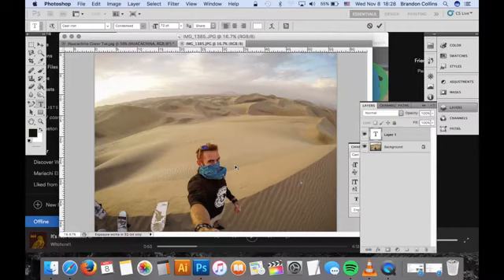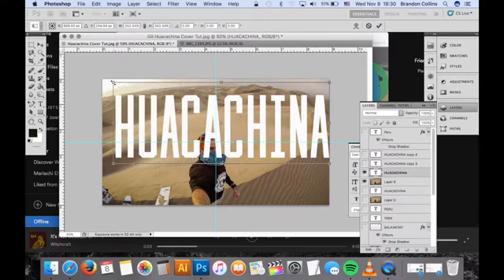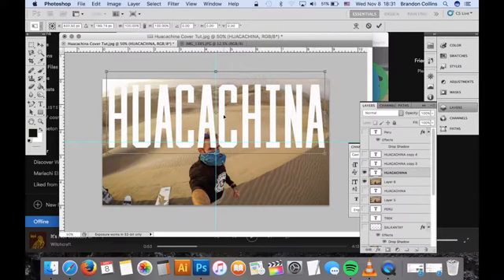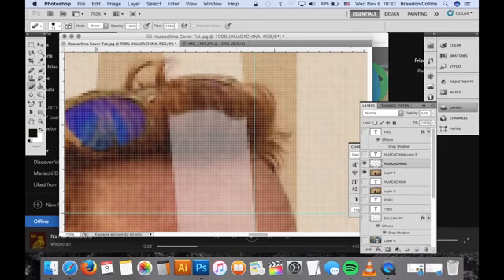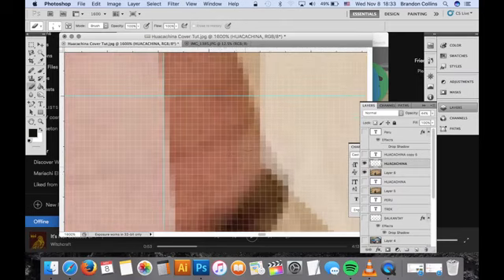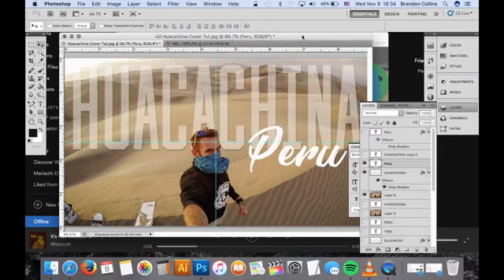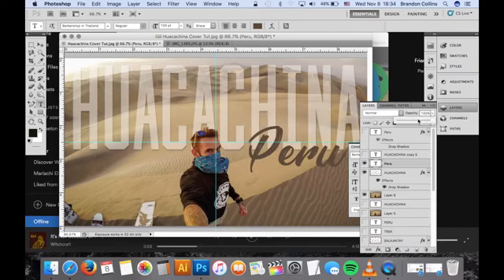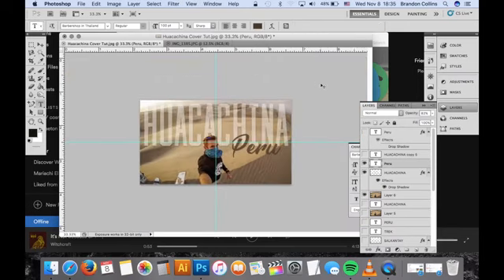How to make EPIC thumbnails for youtube travel videos tutorial